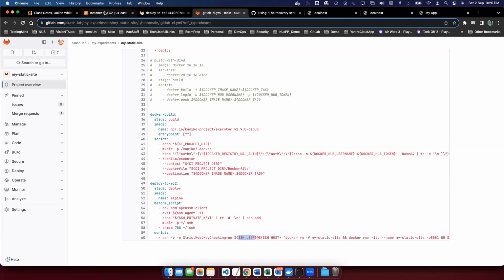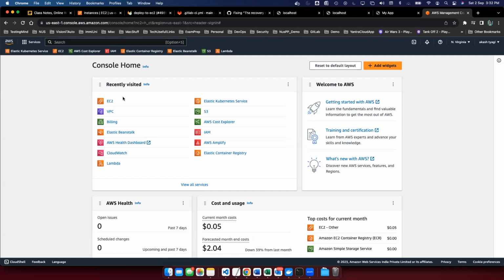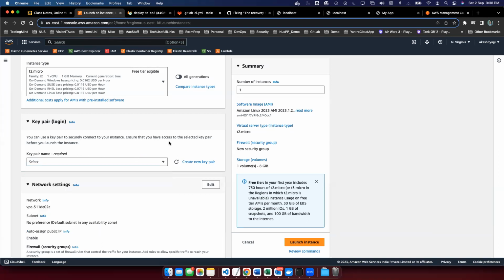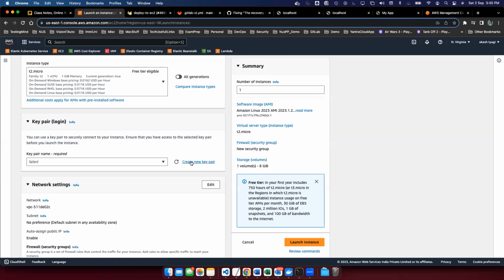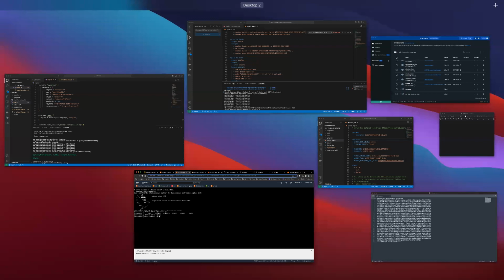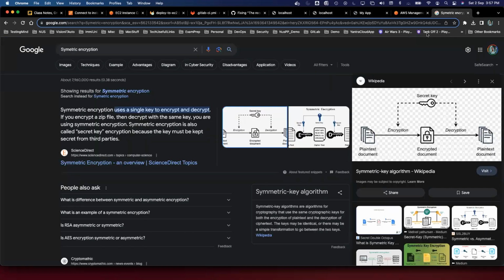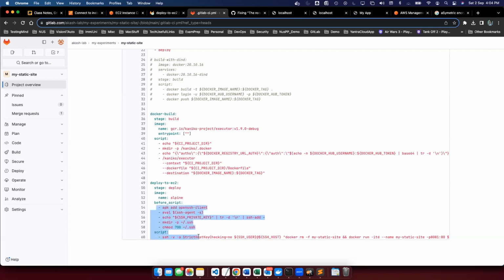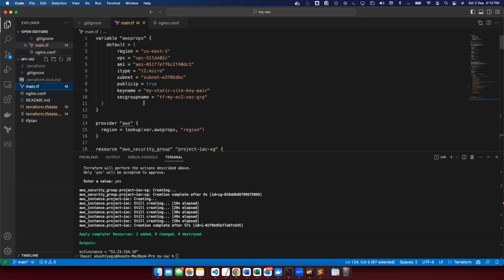DevOps-AWS-Session 6.1: AWS EC2, Gitlab CI CD, SSH basics Private and Public Key, Terraform Intro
EC2 User data to preinstall the apps

Check Code Work and Miro board.